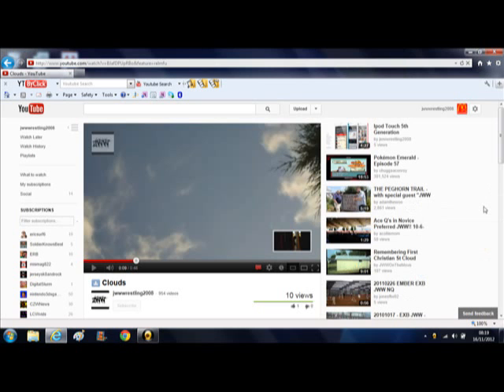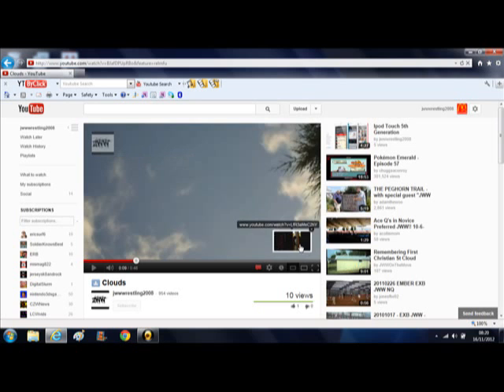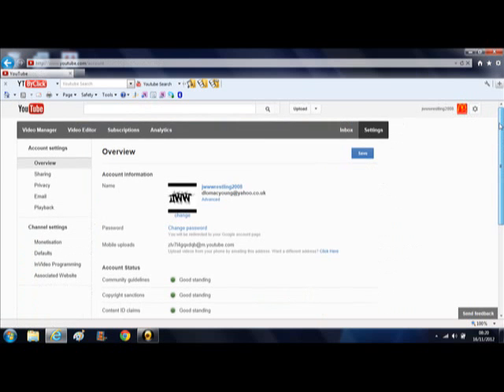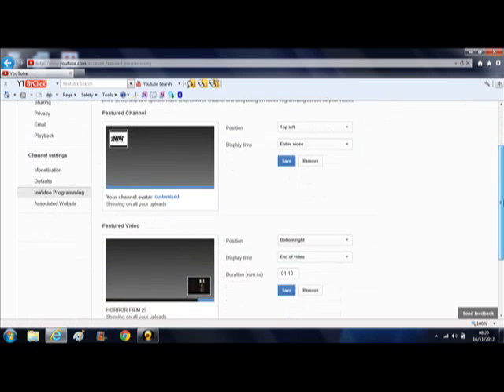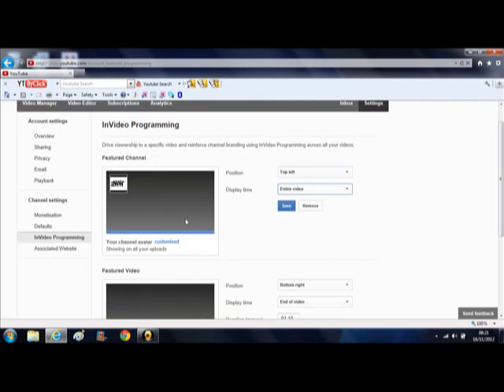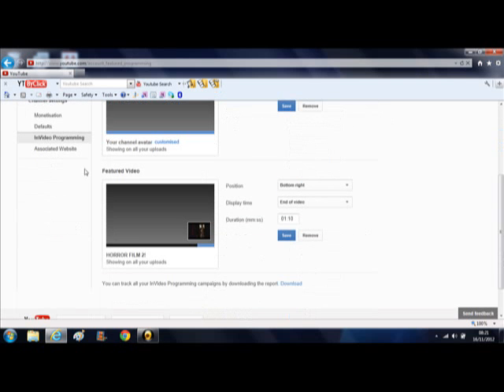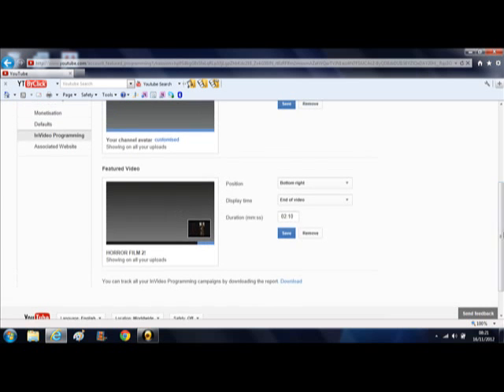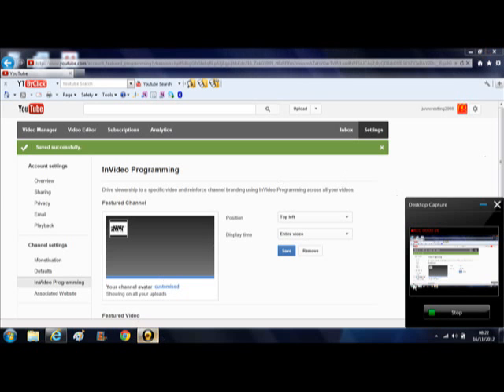How To Add Picture Annotations To Your Videos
Brand new feature anyone can do on YouTube!